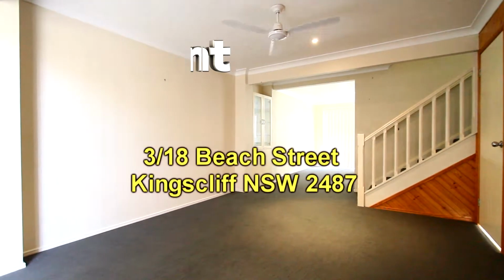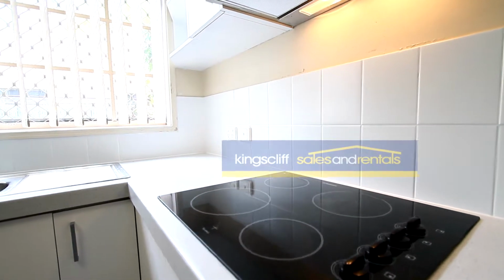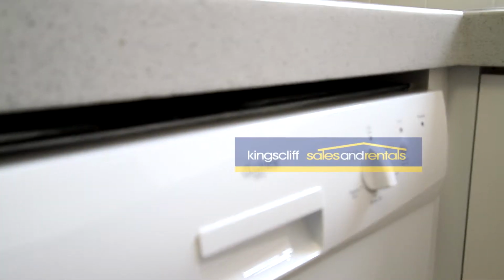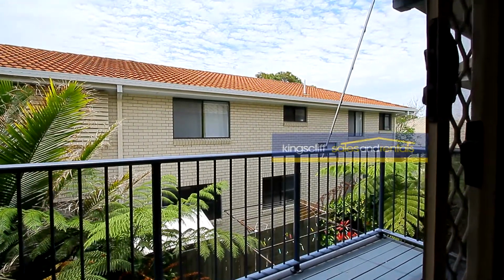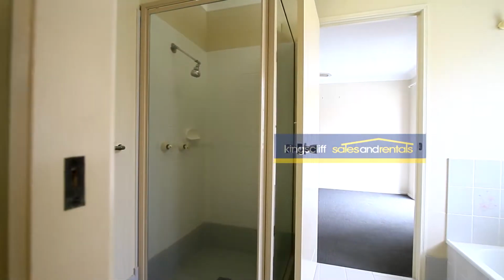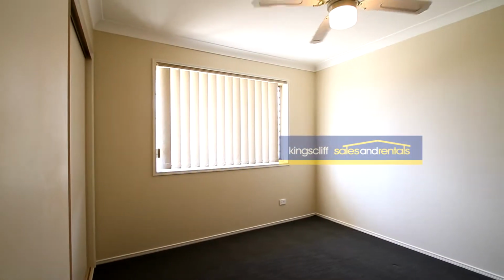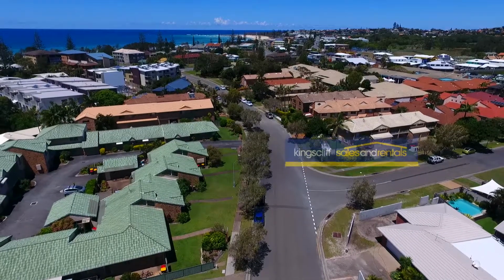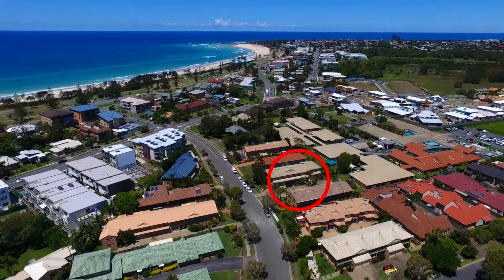3/18 Beach St Kingscliff -For Rent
3 br townhouse close to beach and cafes to rent in Kingscliff by Kingscliff Sales and Rentals